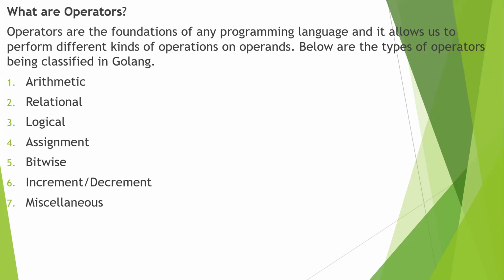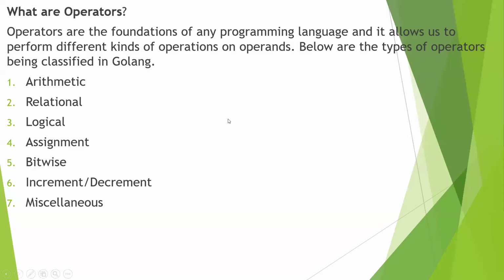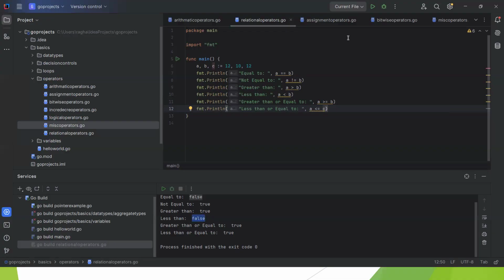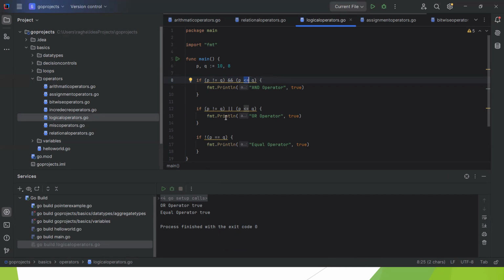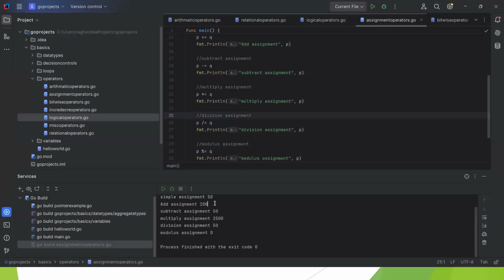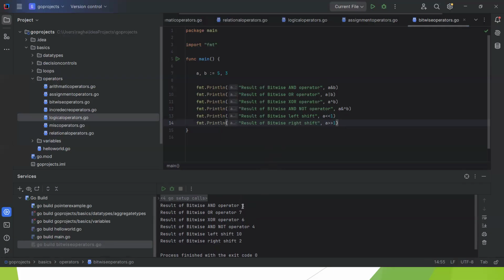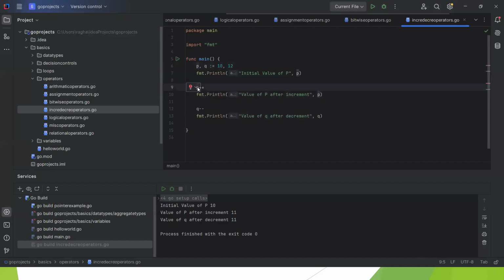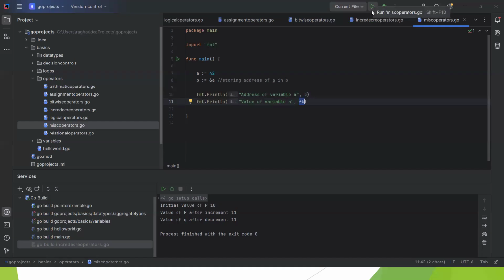Golang Operators Explained 🔥 | Master All Operators with Examples!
Unlock Golang Operators in Minutes! 💻
Perfect for beginners & pros brushing up their skills.

🎯 Covers:
✔️ Arithmetic:
✔️ Logical:
✔️ Bitwise:
✔️ Comparison:
✔️ Assignment:

🔥 Real examples + Easy breakdowns to master Go faster!